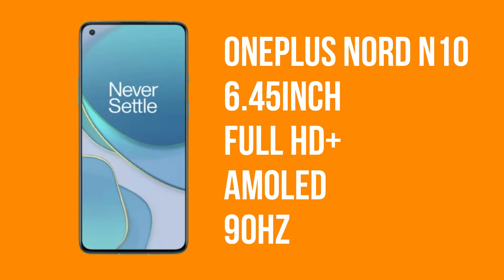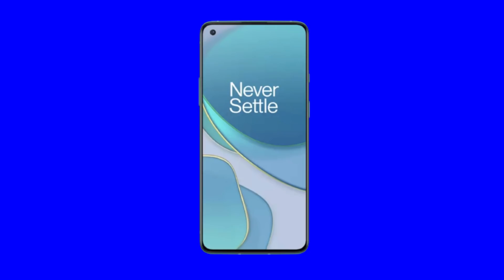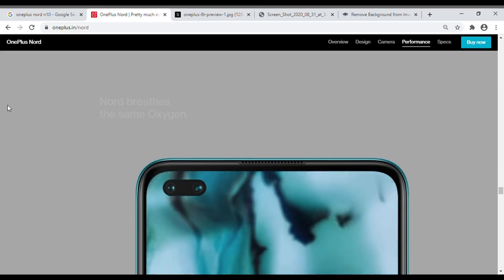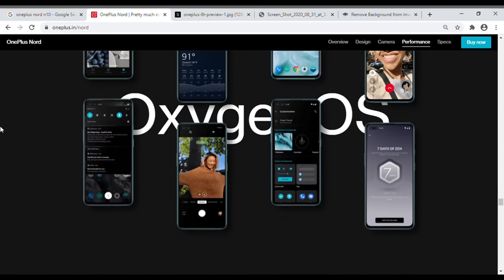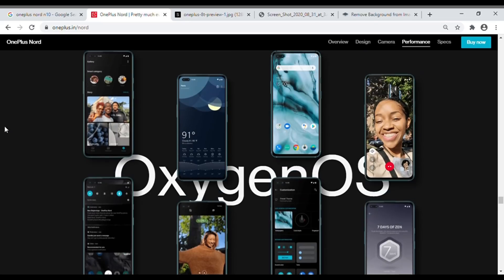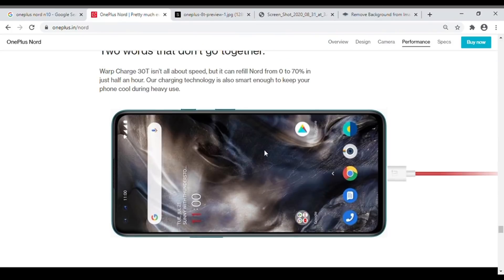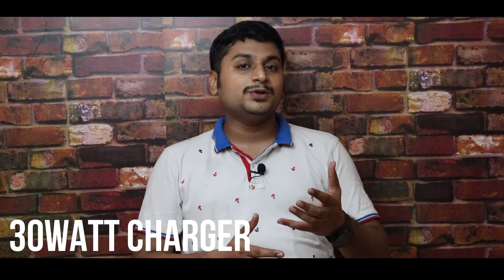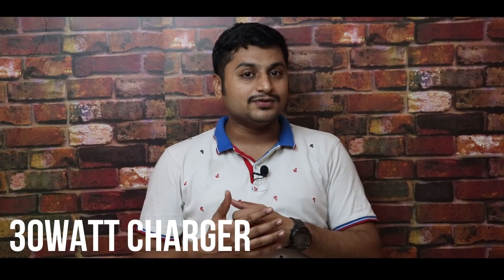oneplus nord n10 5g full details price and launch date in Tamil | Budget 5G smartphone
In this video we have discussed about the oneplus nord n10 5g which is the upcoming smartphone from oneplus

Oneplus nord N10 5G
OnePlus nord lite 5G
OnePlus n10 price
OnePlus n10 Launch Date
OnePlus n10 price
OnePlus N10 review
OnePlus N10 Unboxing
One plus nord N10 5g launch date in india
One Plus nord lite price in india
Oneplus n105G first look
Oneplus n10 camera